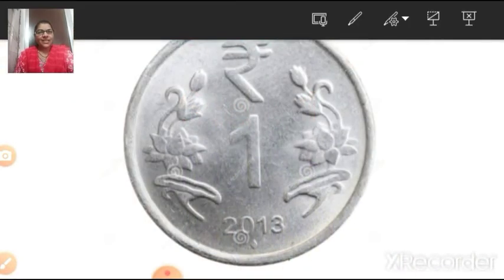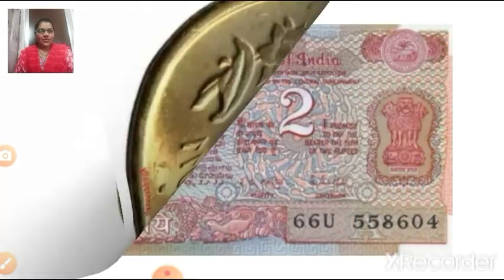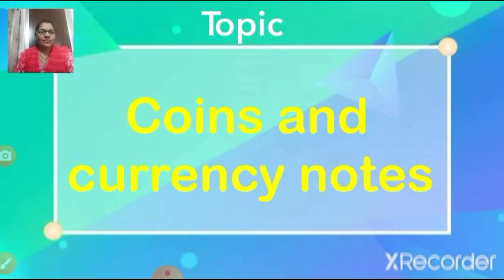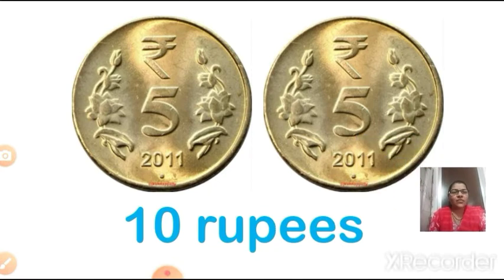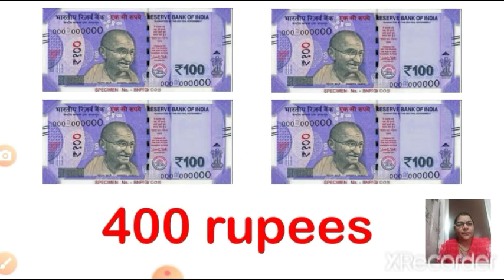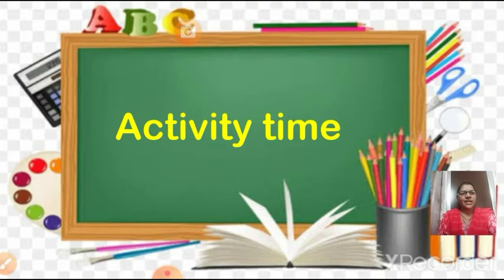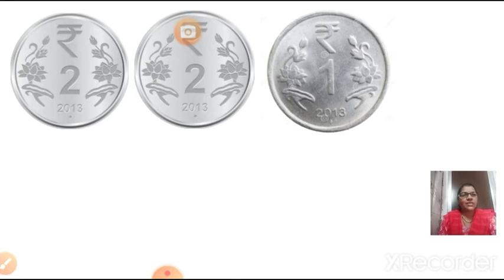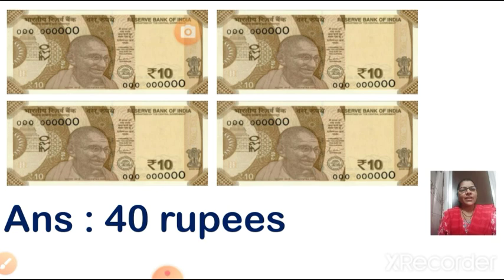class_1_maths_part_1_coins_and_currency_notes